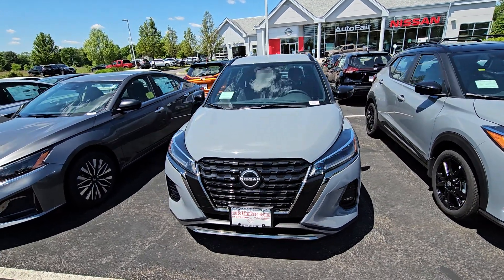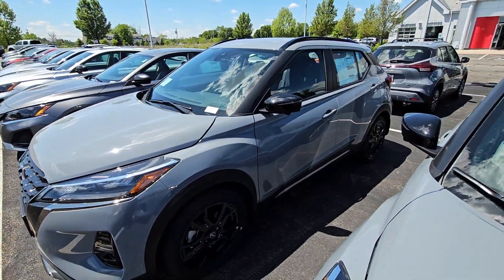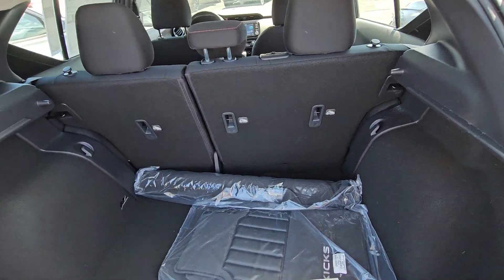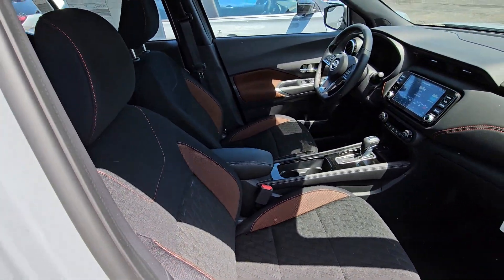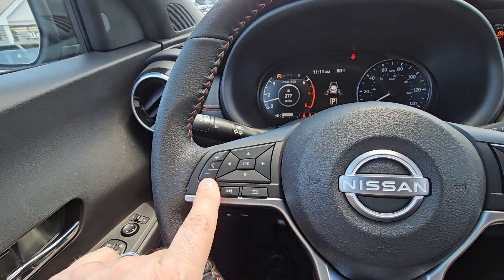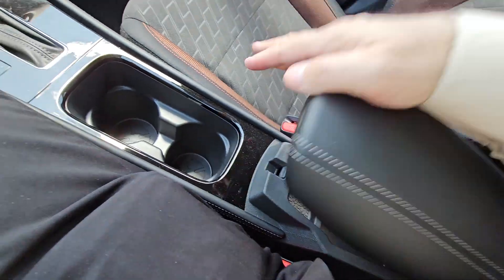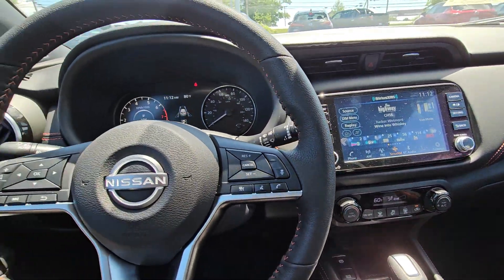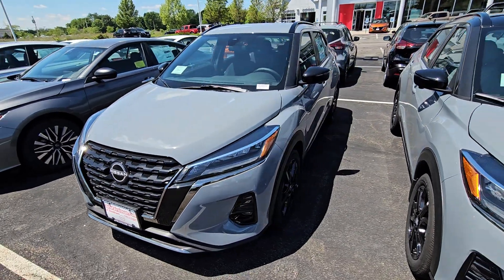2024 Nissan Kicks SR Walk Around!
Hey Folks!! This is Rob from Autofair Nissan in Stratham NH bringing you a quick walk around of this Beautiful 🔥 2024 Nissan Kicks SR 🔥Any questions or for a test drive please call me at !! Hope you enjoyed the video!! 😁😁